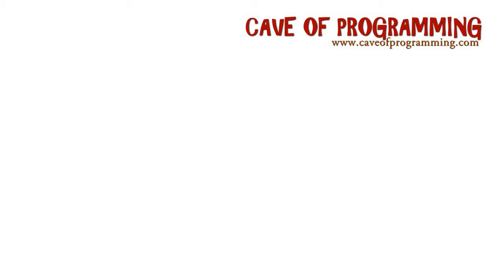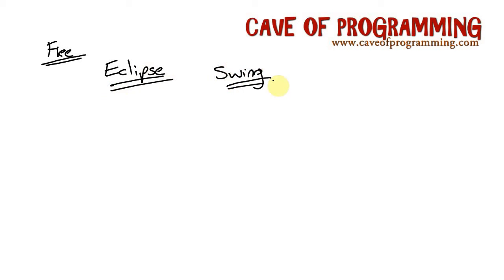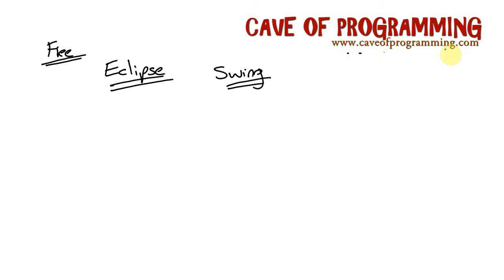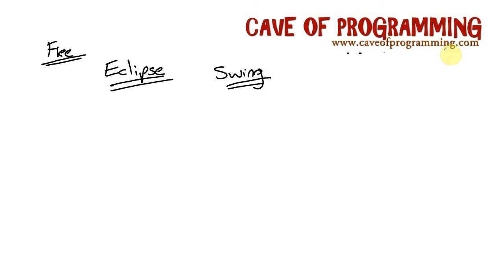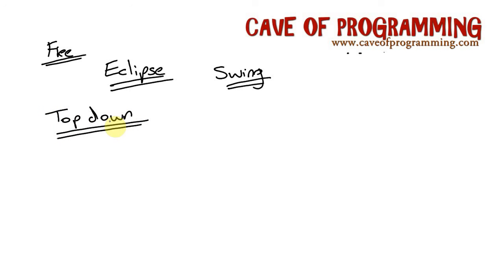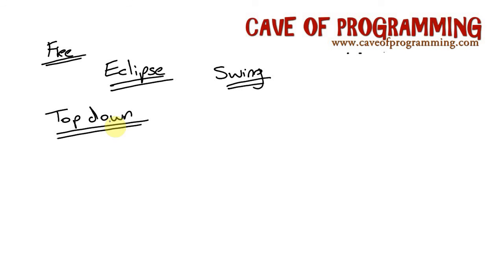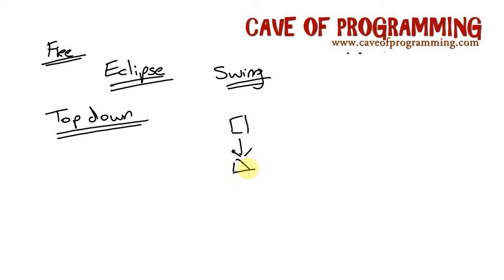Java Programming Design